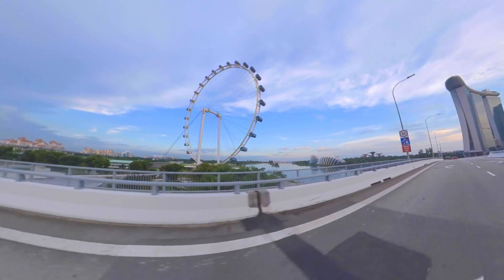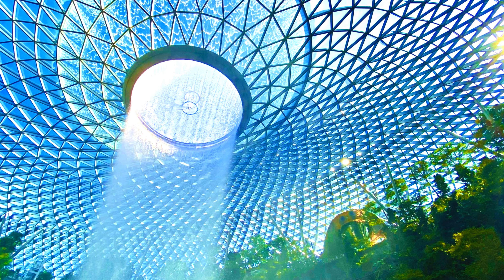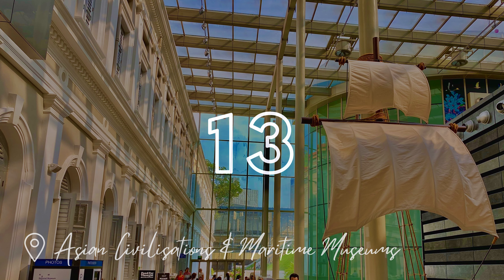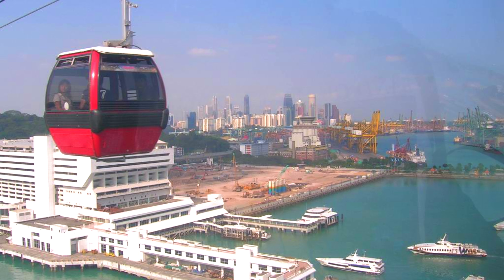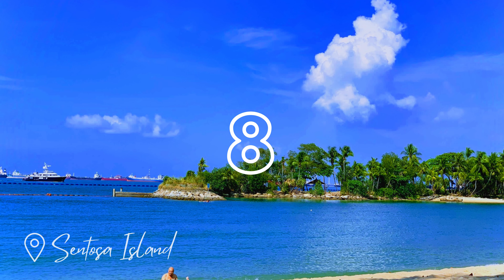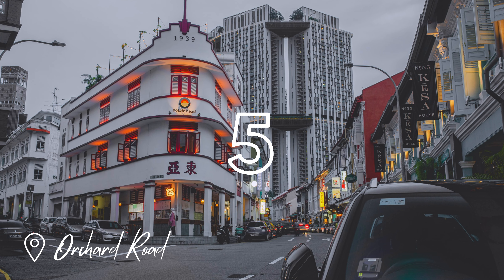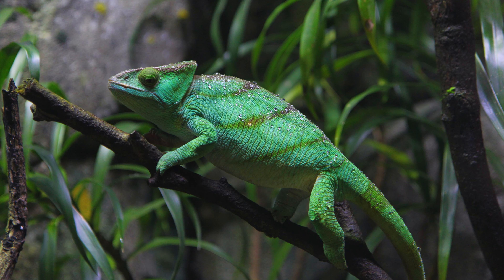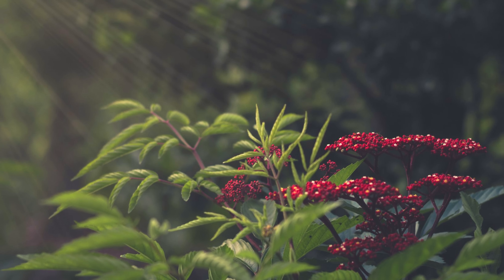TOP 15 THINGS to do in SINGAPORE | Travel Guide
These are just some of the best things to do in Singapore. This Singapore travel guide shows the best locations in the order rated online and advice for those looking for a budget friendly trip to Singapore.

catchingflights_notfeelings_